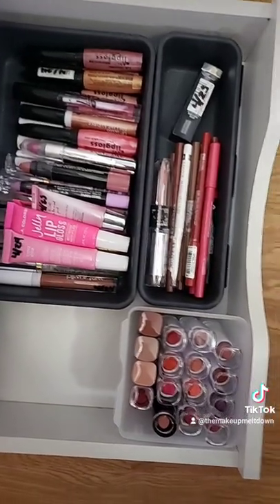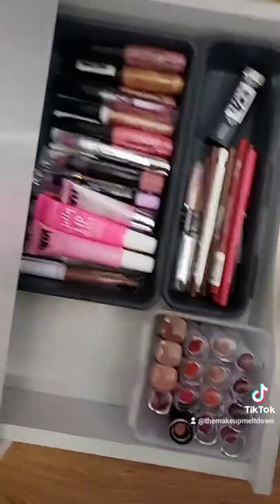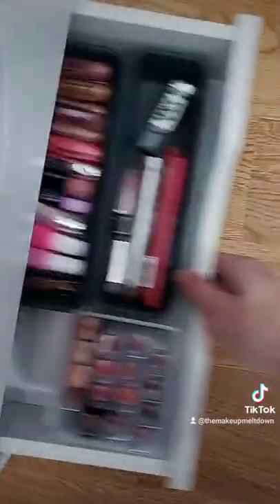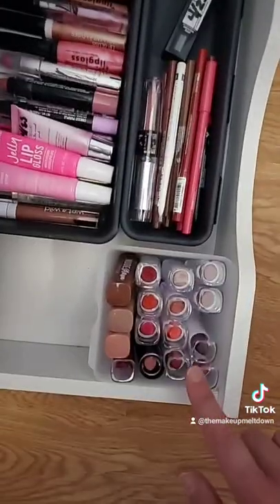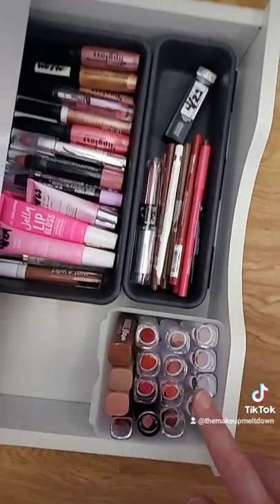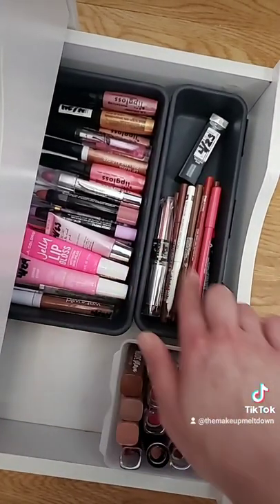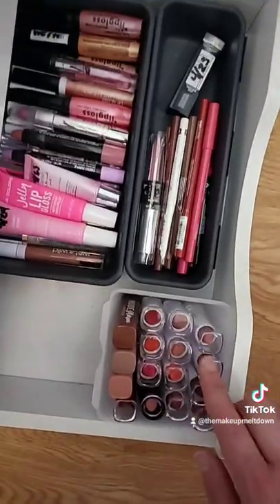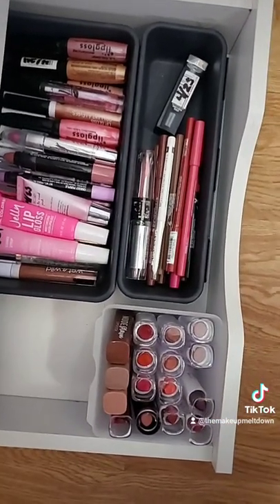The Makeup Meltdown: Lipstick Storage Idea from Dollar Tree